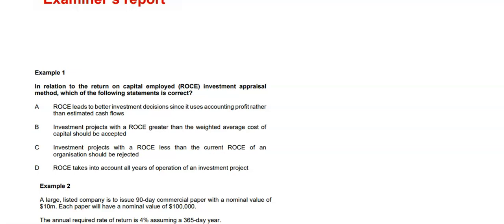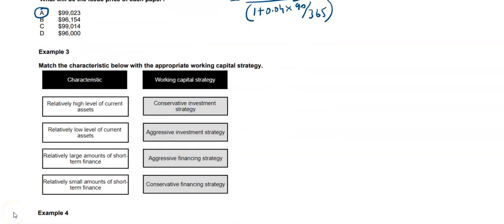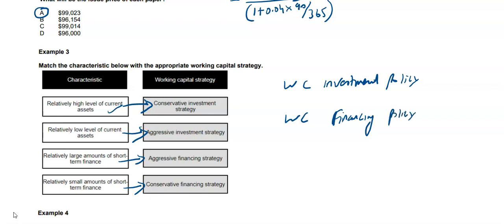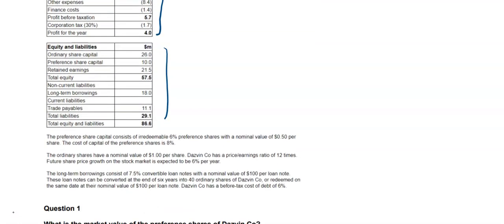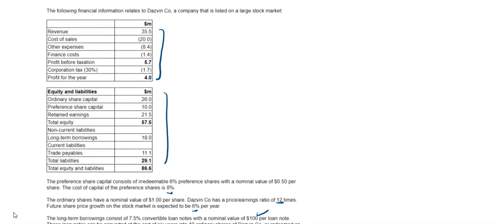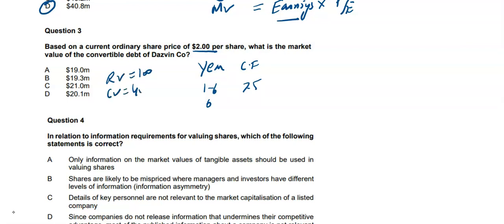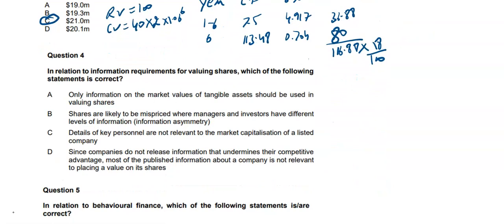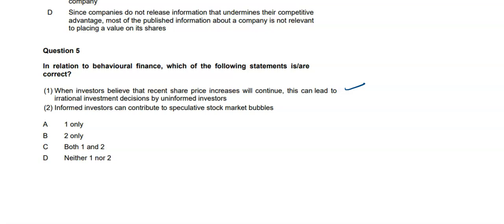ACCA: Financial Management: FM Sept-Dec 21 MTQS discussion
Financial Management: FM Sept-Dec 21 MTQS discussion